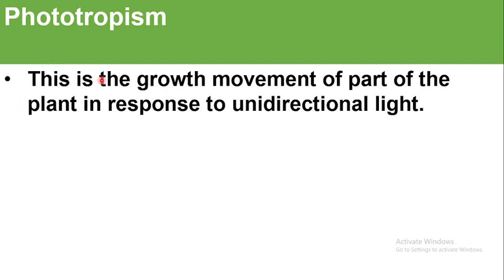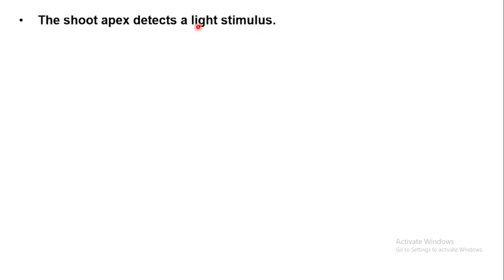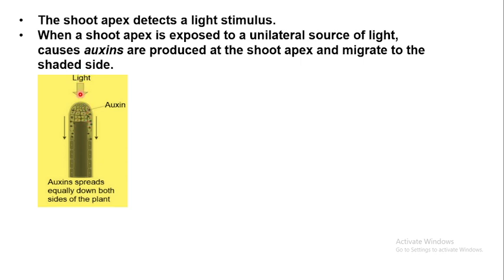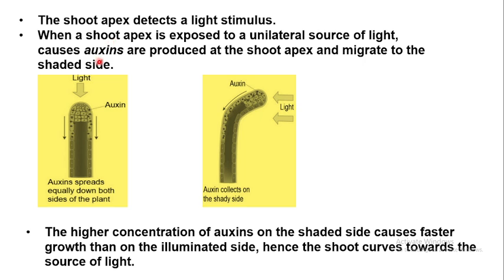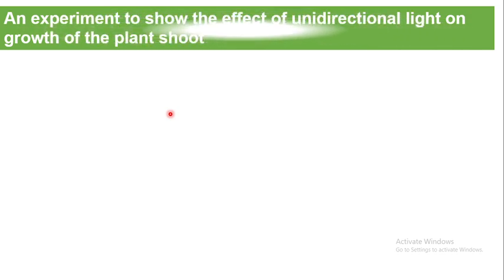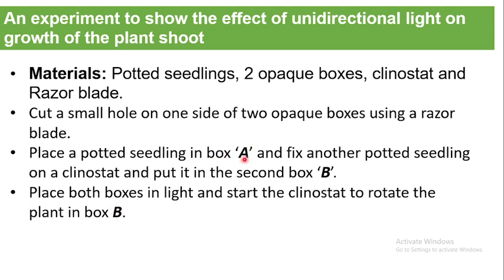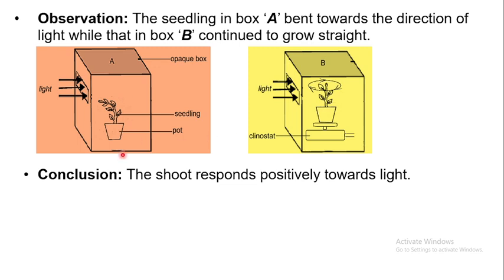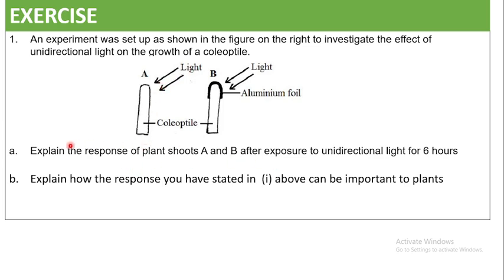MSCE BIOLOGY TROPISM LESSON 2